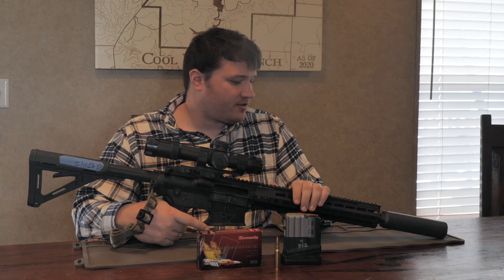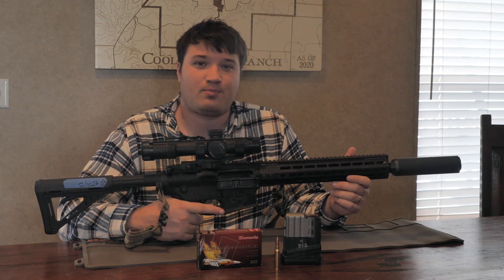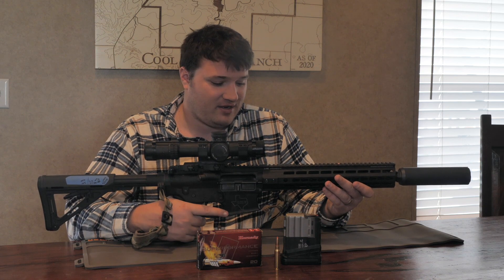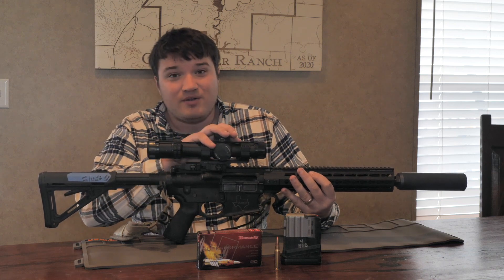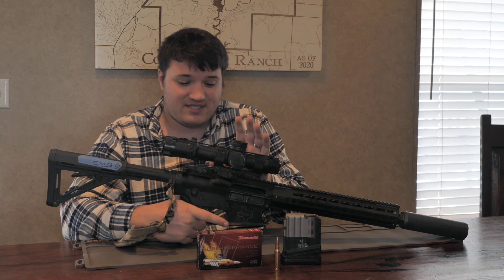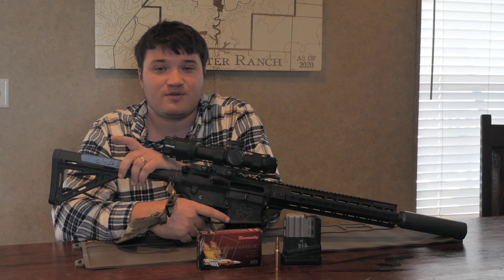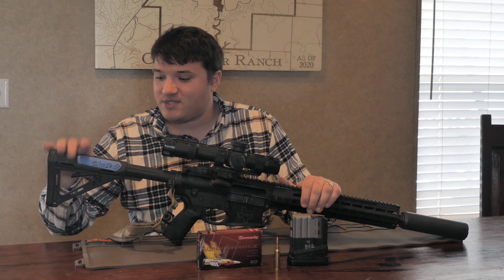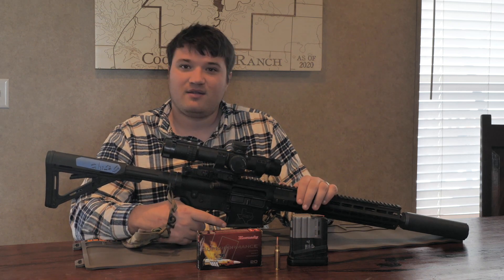PWS 308 Review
PWS 308 SBR
optic: trijicon 1-8 optic with mills (currently my favorite optic)
silencer: trash panda by Q
trigger: geissele ssa-e

Pig was 200lbs.